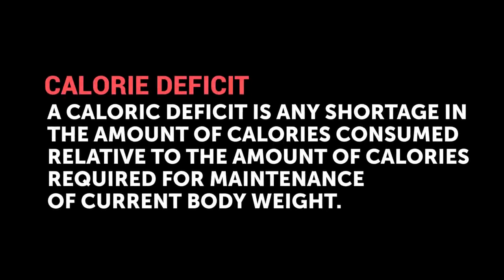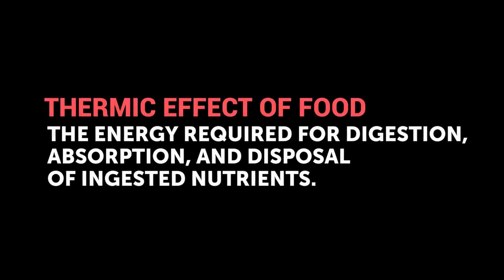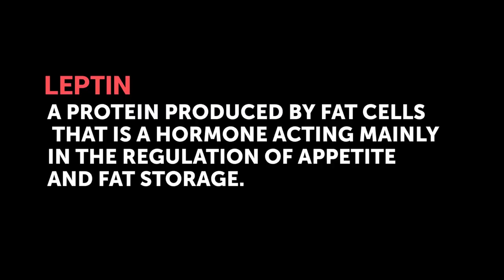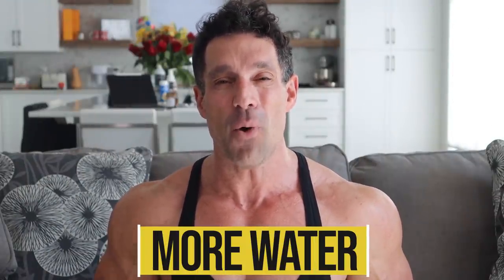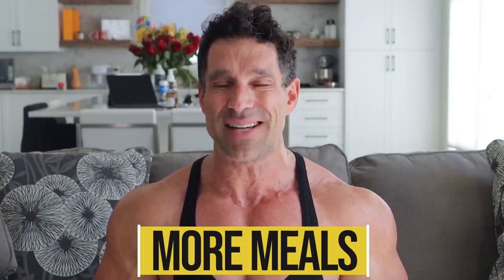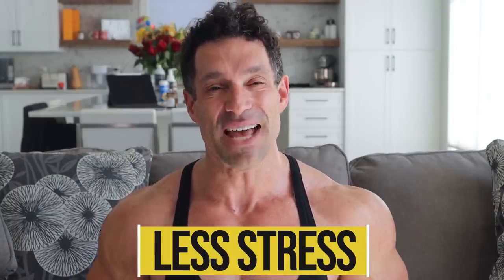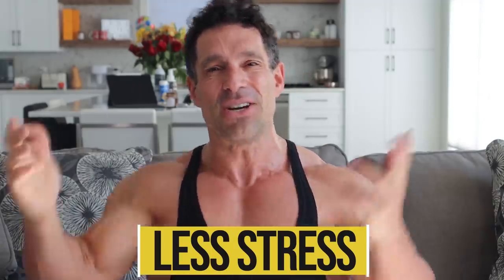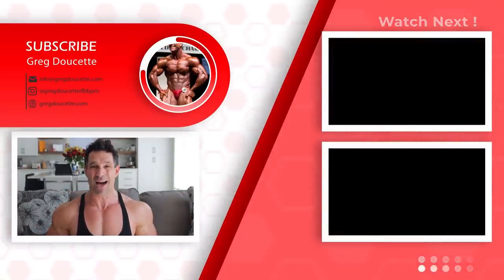HOW TO || Burn More Calories WITHOUT Cardio!!!